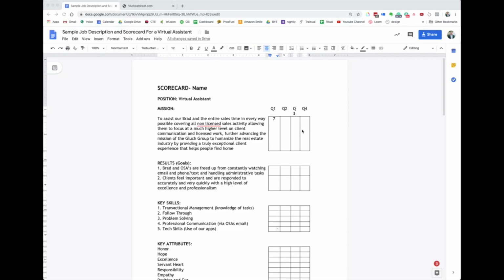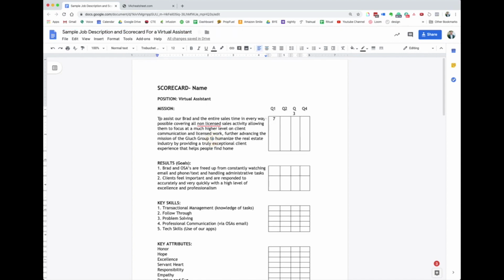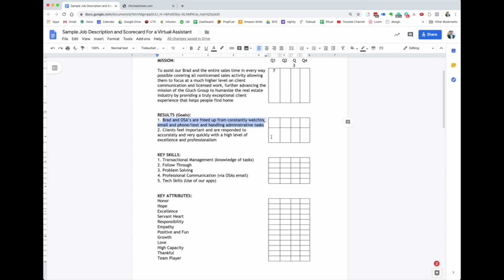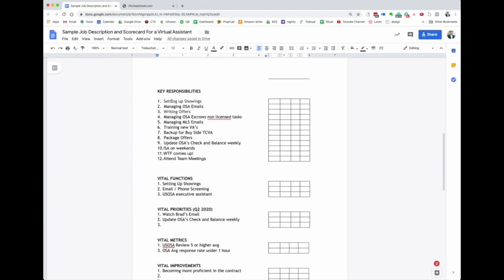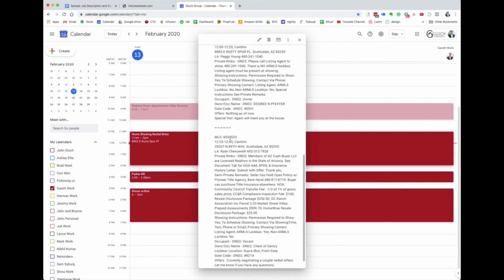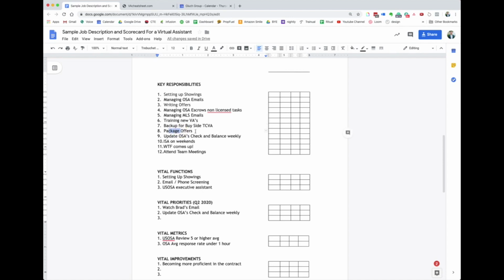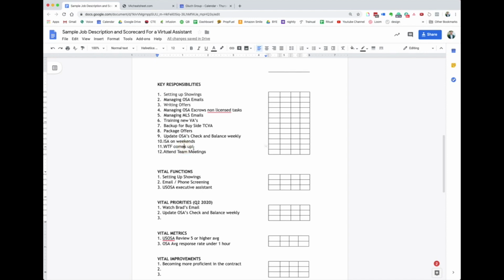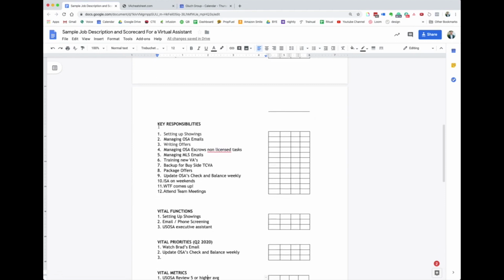1 of 3 How to Create a Job Description For a Virtual Assistant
For a full, free access to all of the resources I mentioned in this video